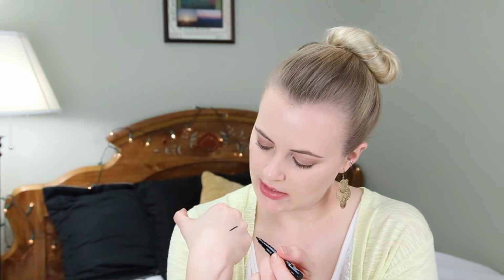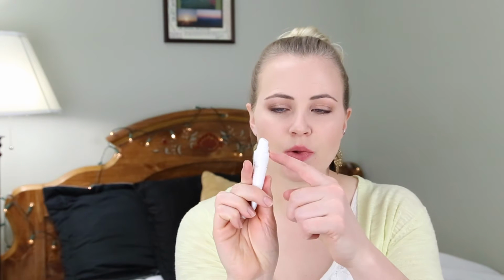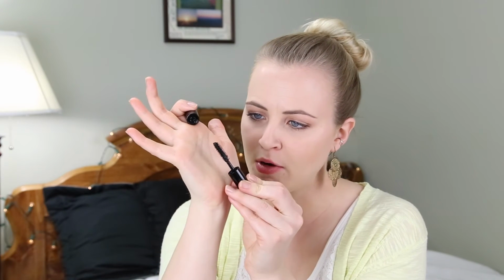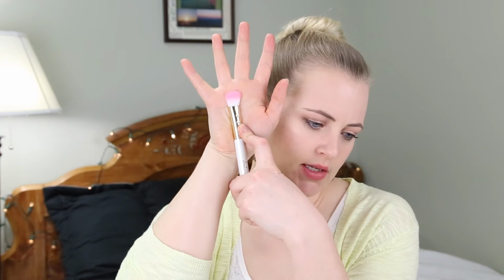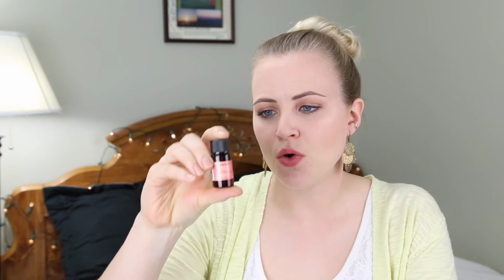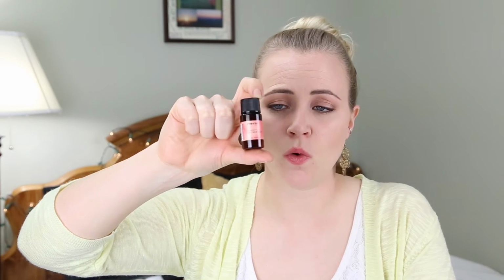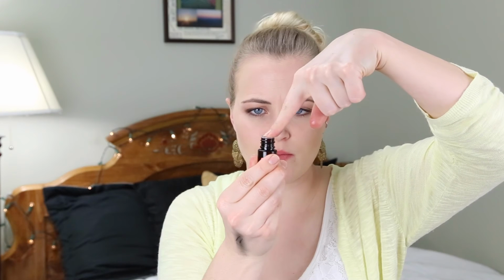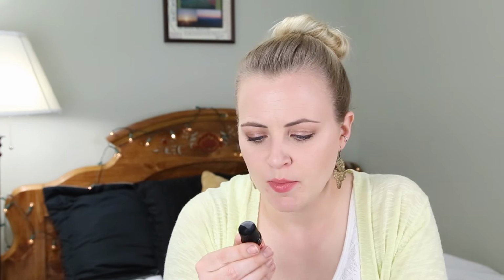Birchbox vs Ipsy | May 2016 | coreyanne8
Who doesn't love trying new things?!

If you'd like to get your hands on some samples check out these subscriptions!